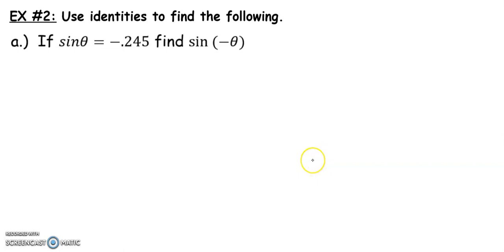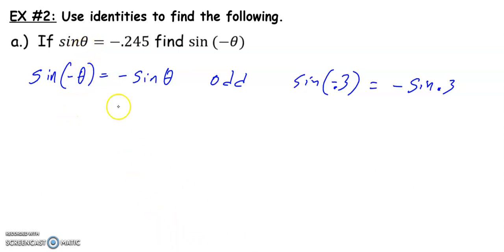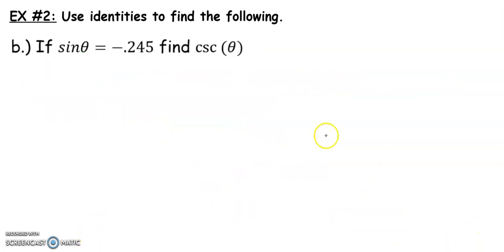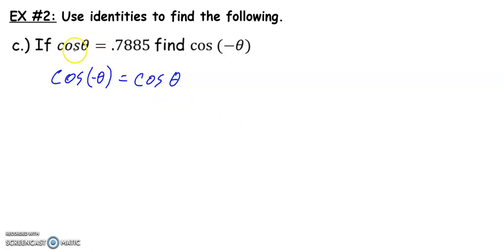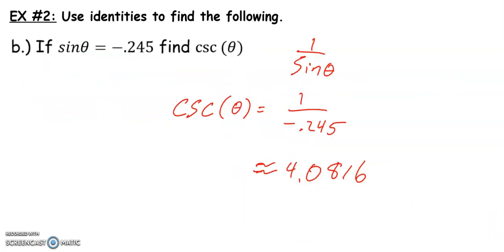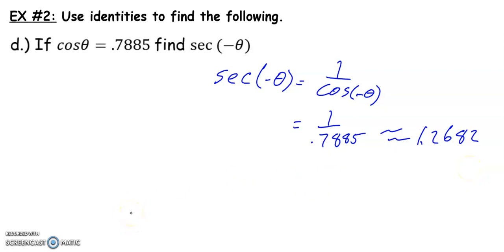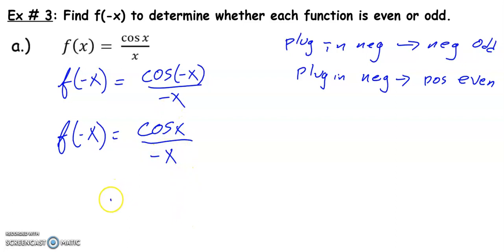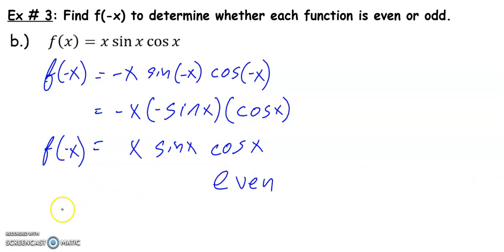3 1 Examples 2 and 3